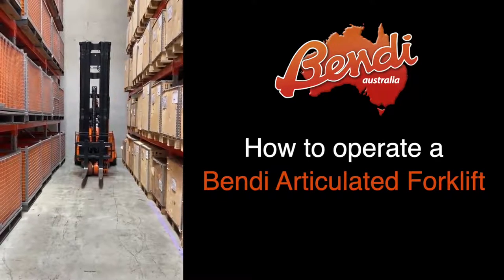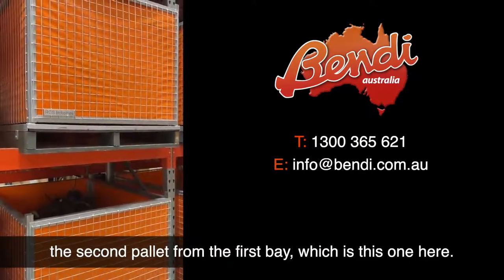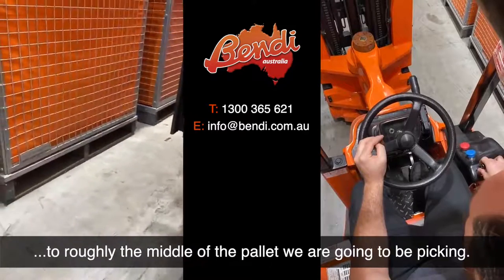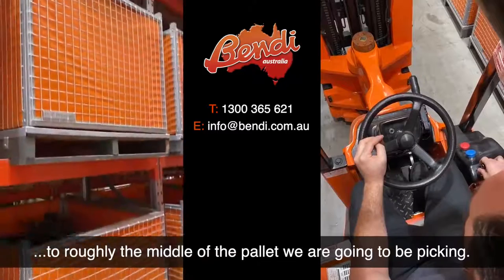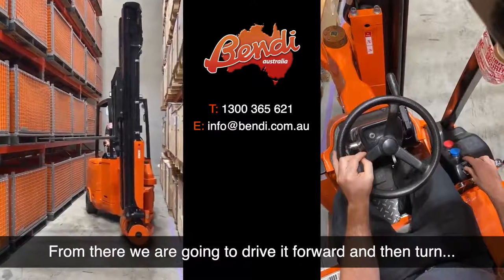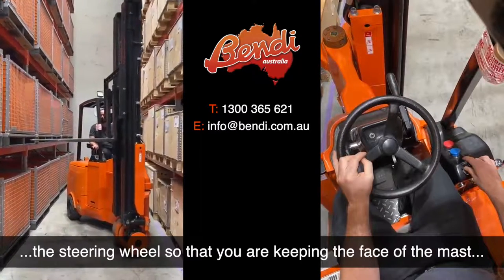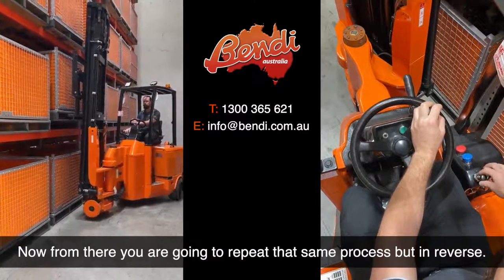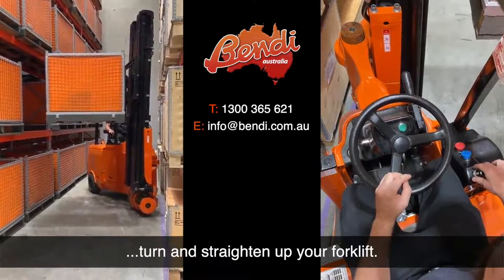Bendi Training Video